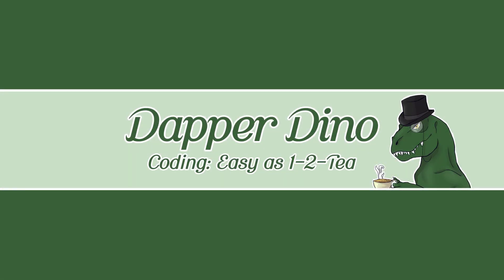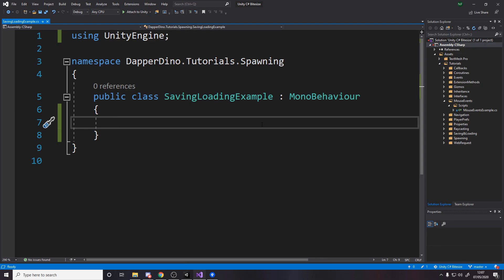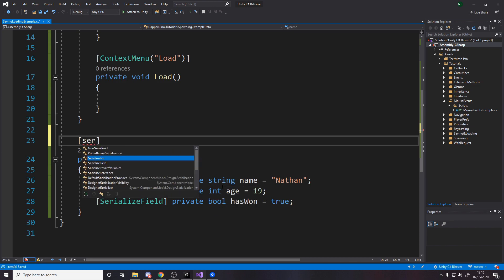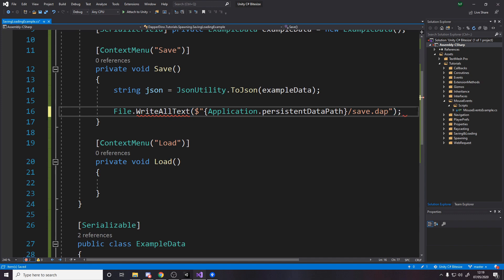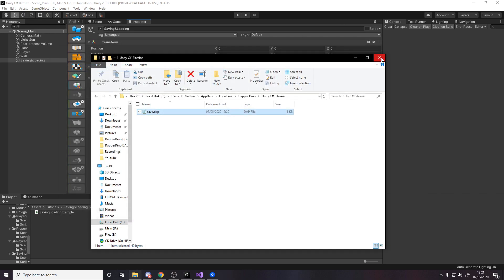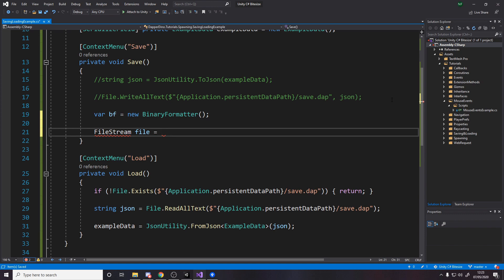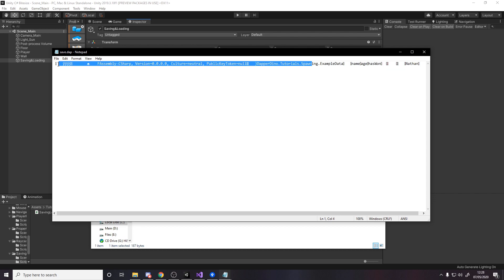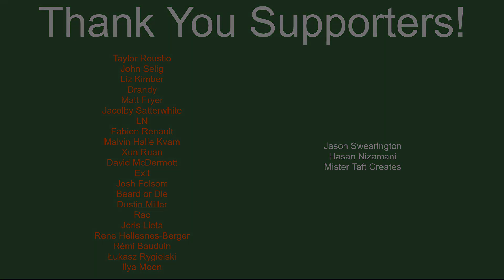Unity C# Bitesize - Saving & Loading From A File - (Intermediate)